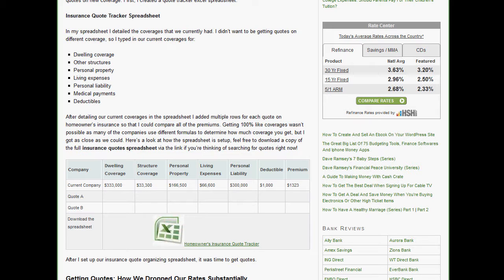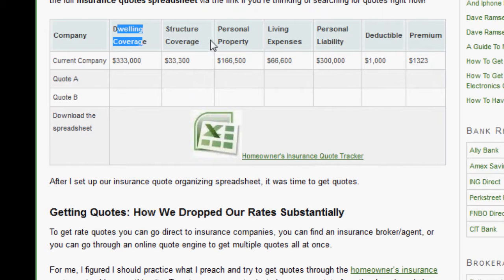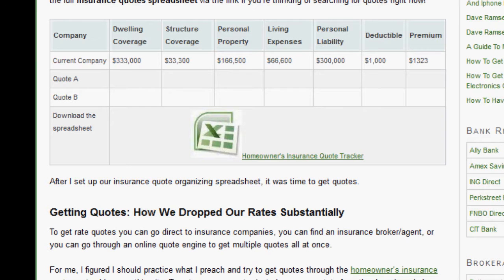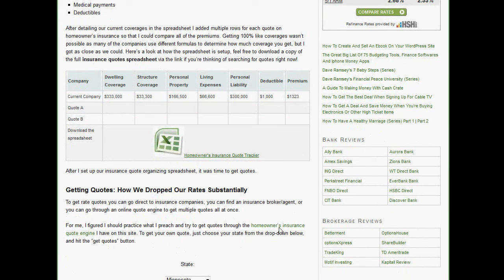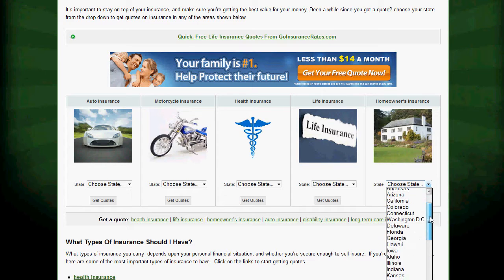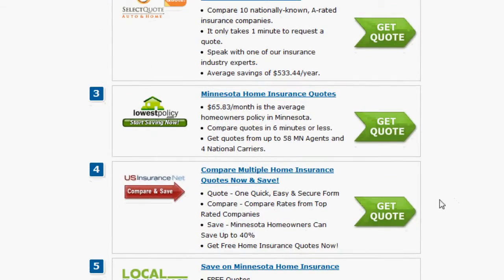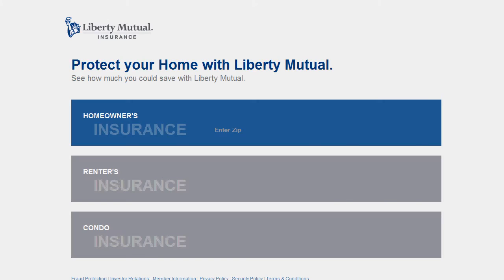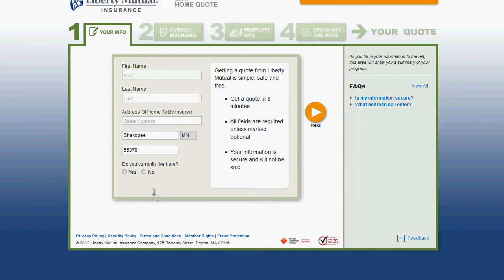How To Save Money On Your Homeowner's Insurance: How We Saved Almost $1000 On Ours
Homeowner's insurance can get extremely expensive. Here's how we were able to reduce our homeowner's insurance premiums by almost $1000.

Check out the full post for further details and quote tracker spreadsheet